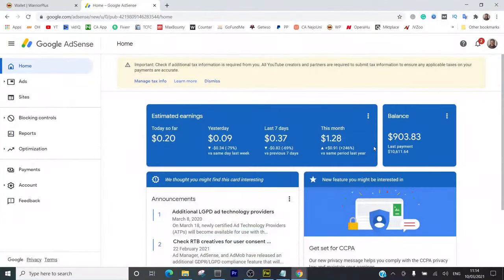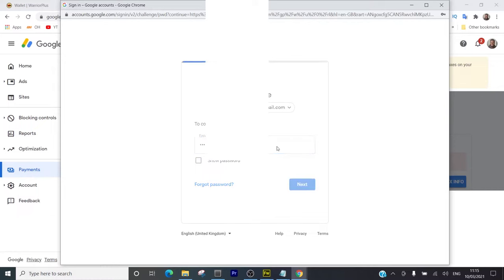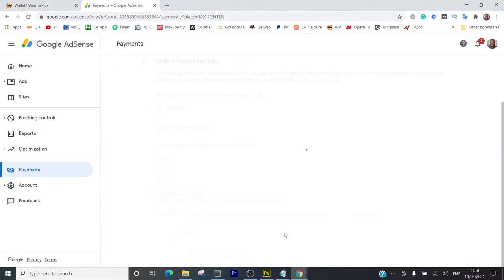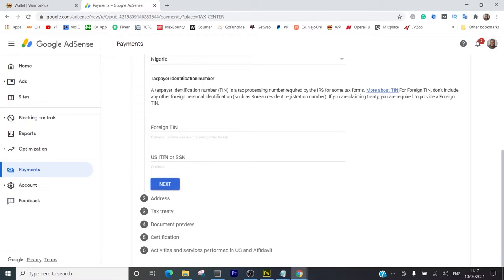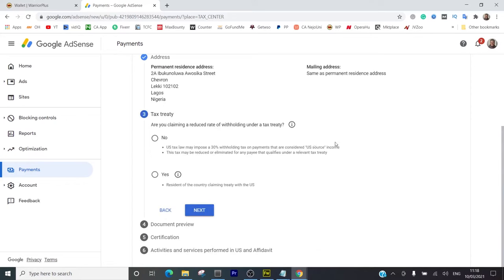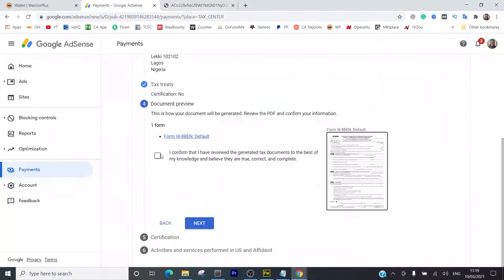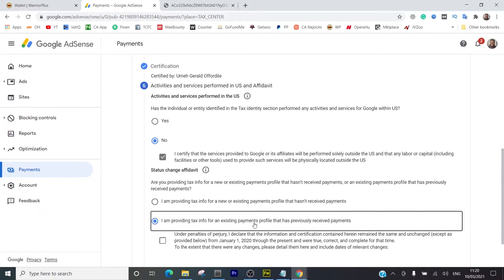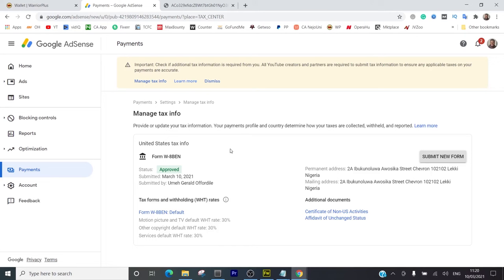Adsense Tax: How to fill Google Adsense Tax Info for non US Persons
Adsense tax is what I have taken time to explain in this video as Recently, Google demanded that all creators must fill out a google tax form as a requirement for all youtube creators and bloggers who monetize their contents with Google Adsense.

This video is the perfect answer to the youtube tax-explained question that I have gotten a lot of, so in this video, I walked you guys through me filling out my tax information so you guys will see exactly what to do and how to do it if you are not a US person.

If you prefer to read, You will find this article very useful

Cheers and More Blessings

Umeh Gerald Offordile